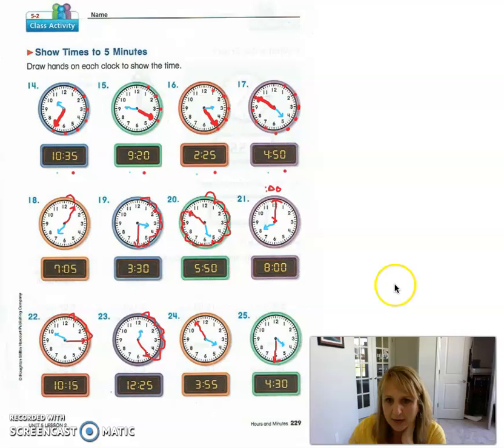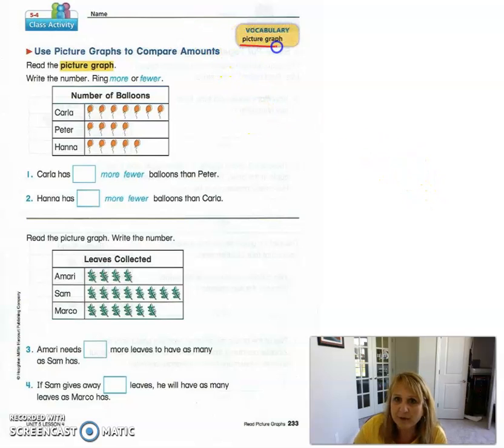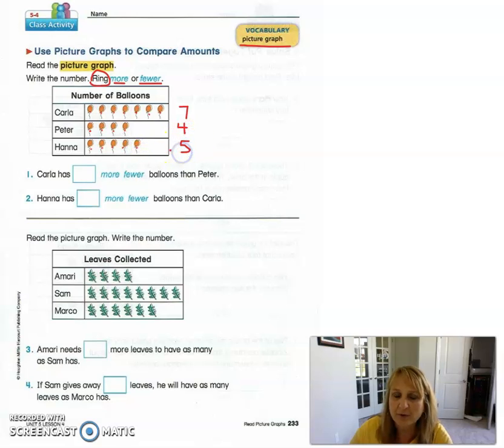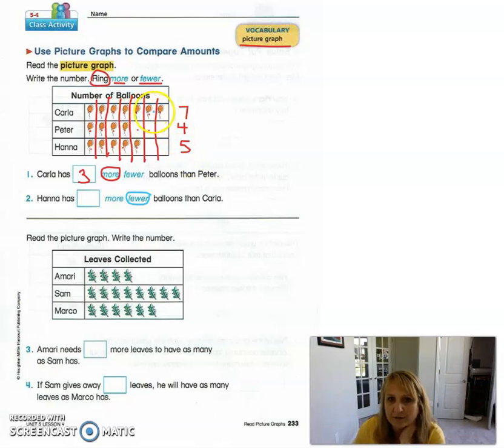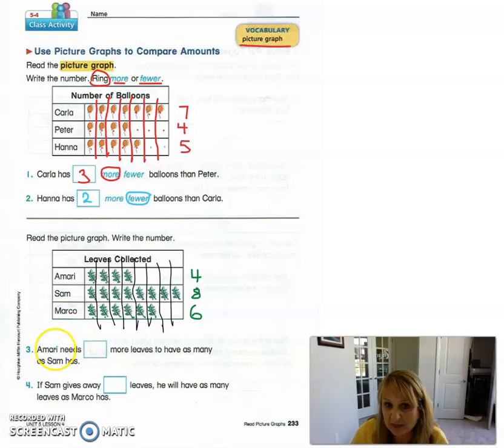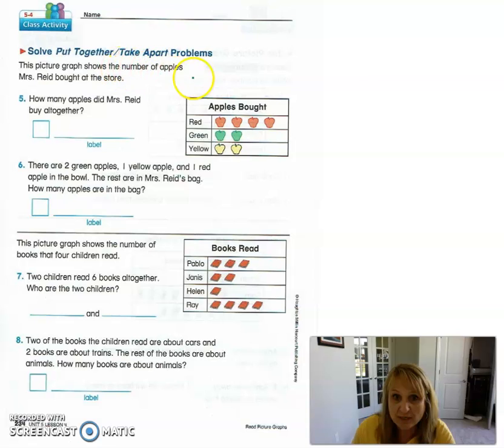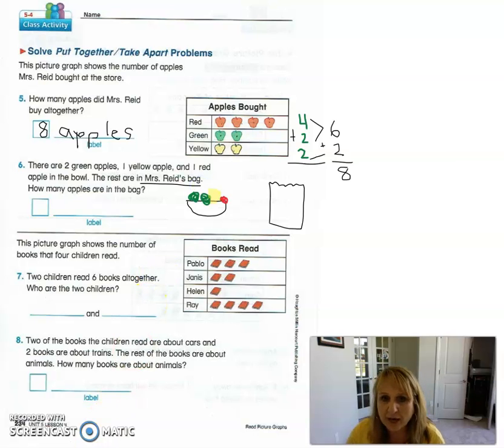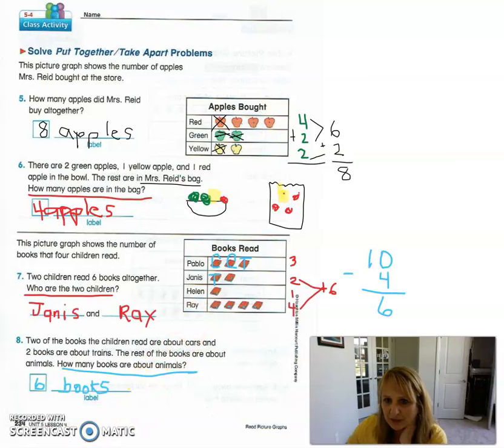April 10 2nd grade Math